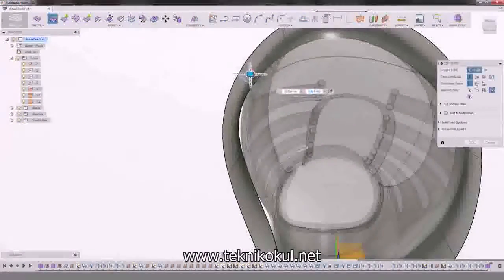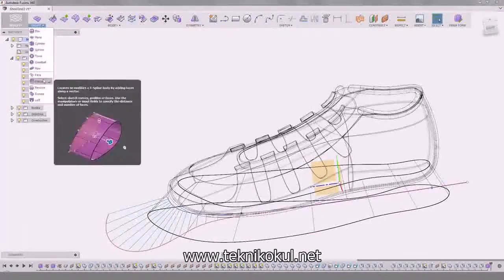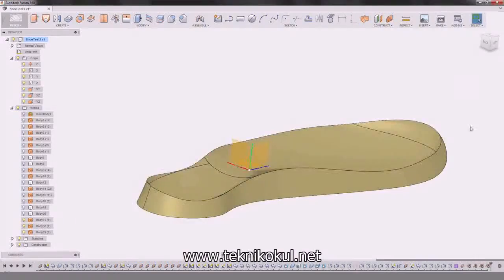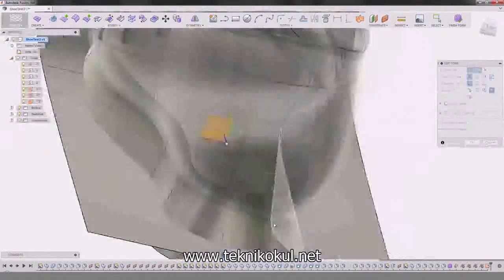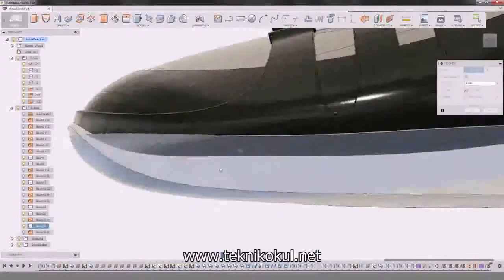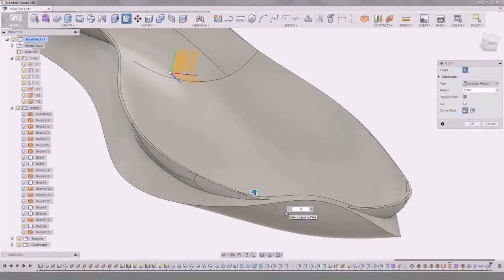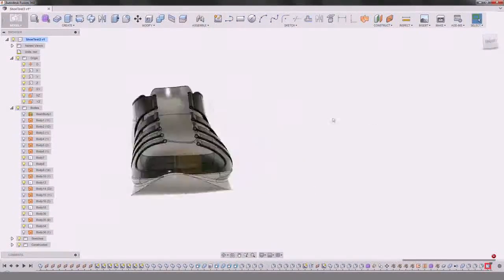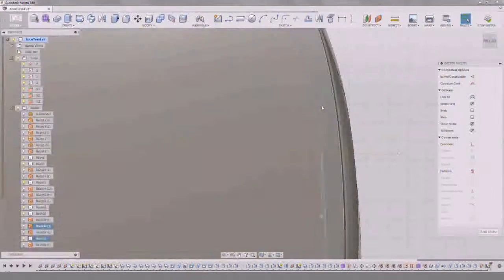Autodesk fusion 360 Spor ayakkabı tasarımı 03